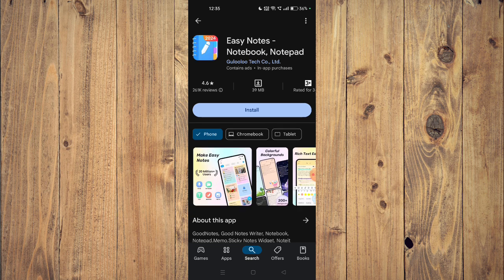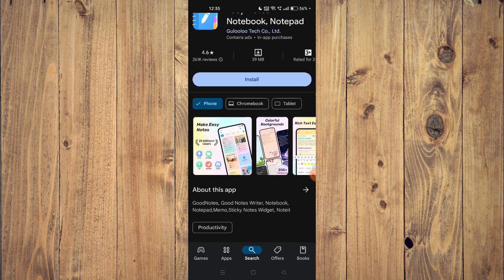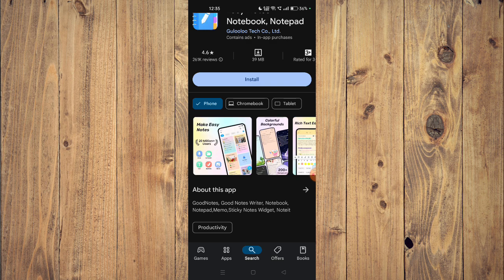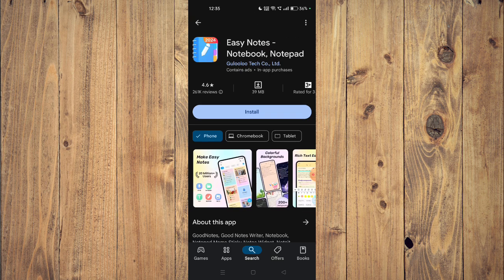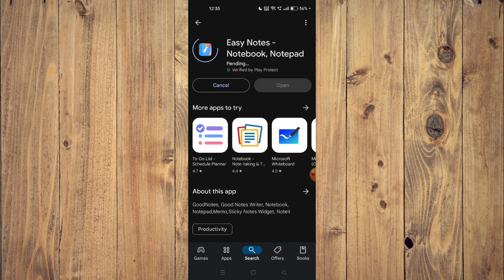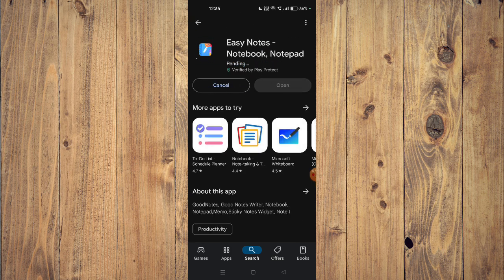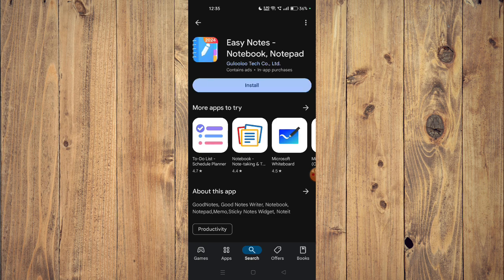✅ How to Download And Install Scrivener App (Full Guide)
Learn how to download and install the Scrivener app with this comprehensive guide. Follow these steps to get started easily. Questions?

• Downloading and installing Scrivener app
• Understanding app setup process
• Tips for using the Scrivener app